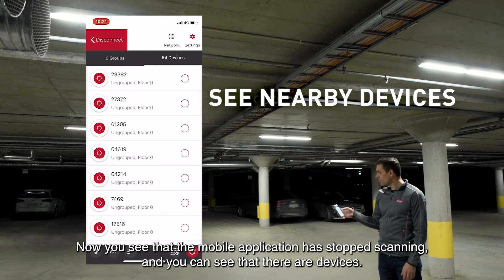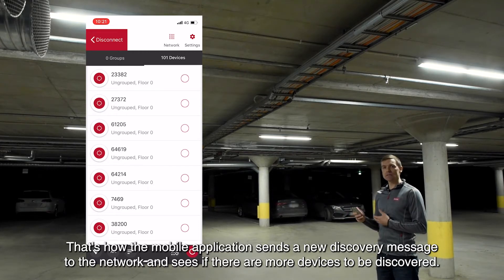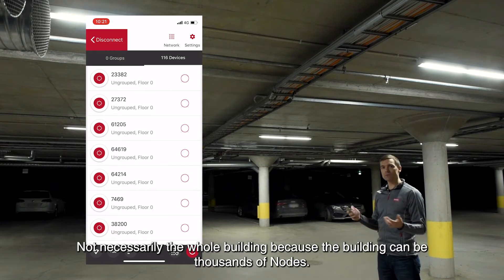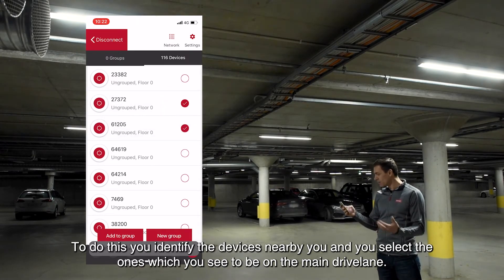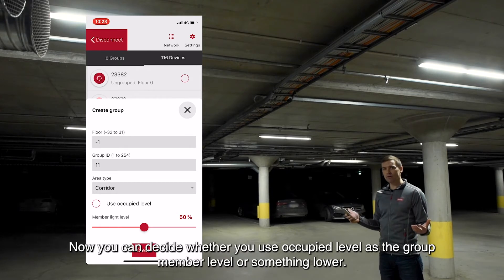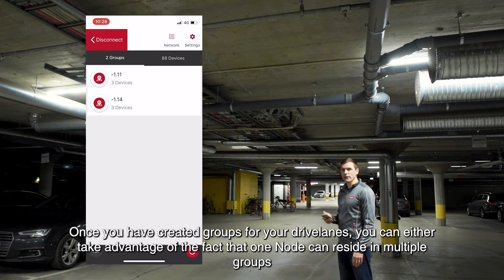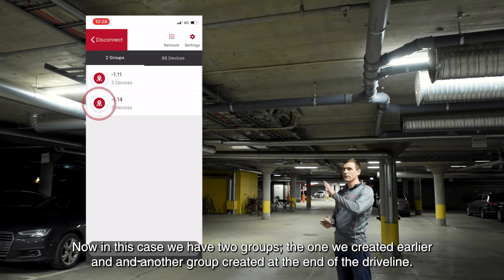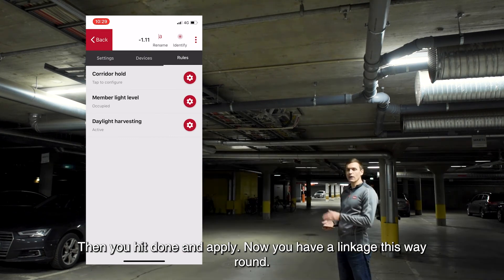Helvar ActiveAhead - How to Configure in a Parking Garage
In this video, Matti Vesterinen teaches us how to install the wireless lighting control solution, Helvar ActiveAhead Generation 2, in a parking garage using the ActiveAhead app! This super simple step-by-step guide shows just how easy it is to save energy and increase usability through this intelligent AI-based lighting control solution.